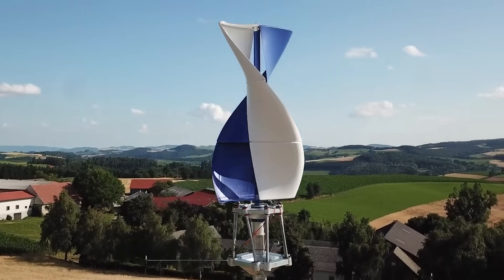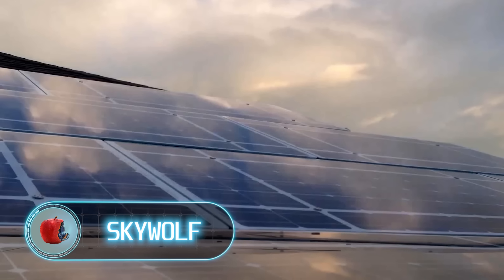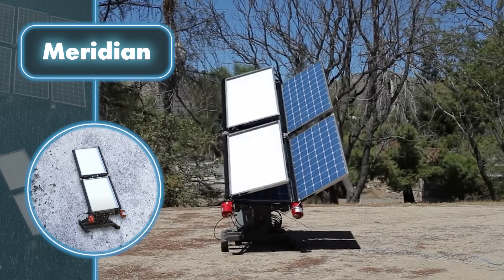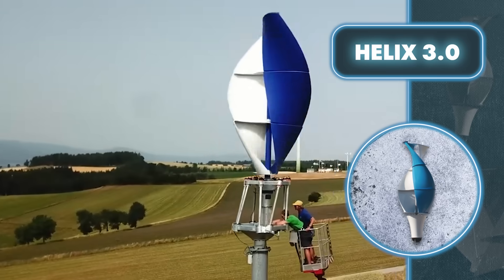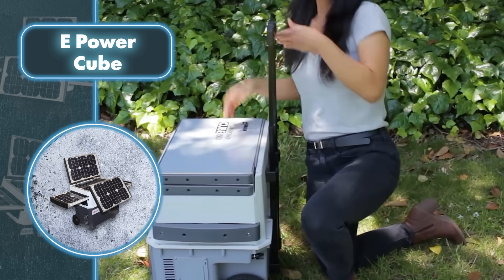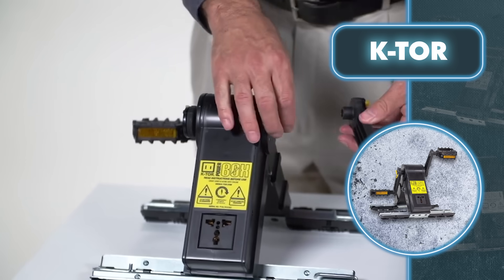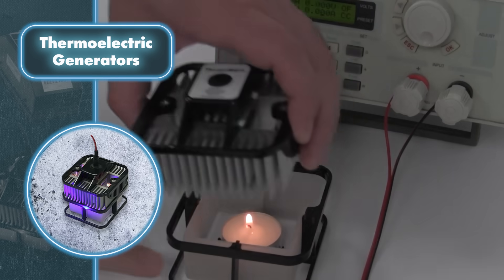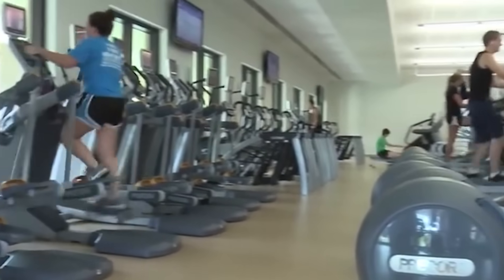Incredible Inventions That Generate Free Energy for Your Home